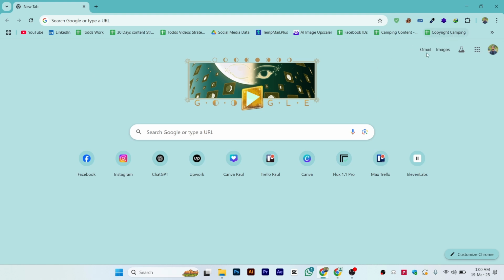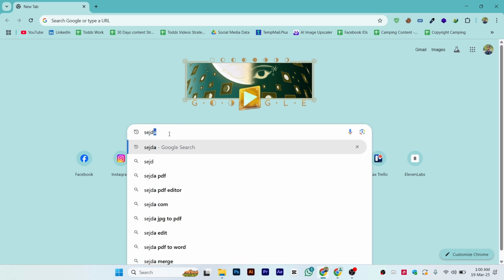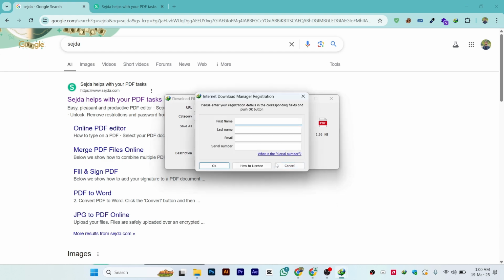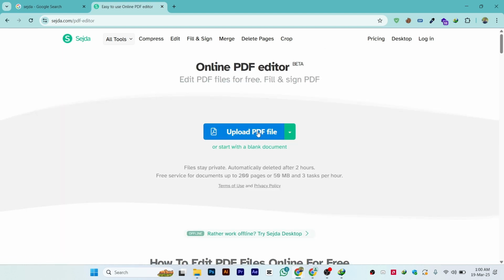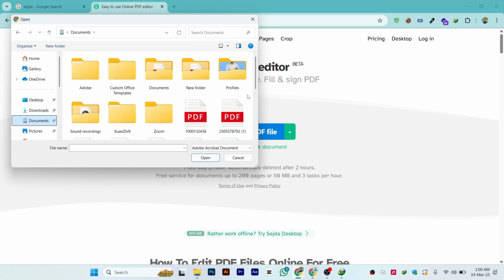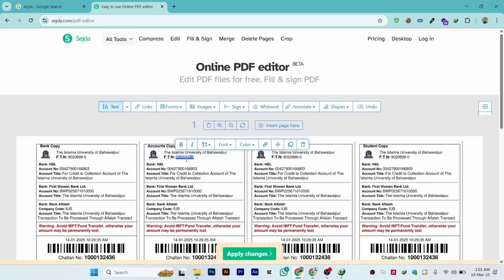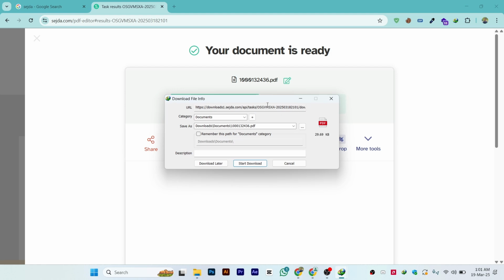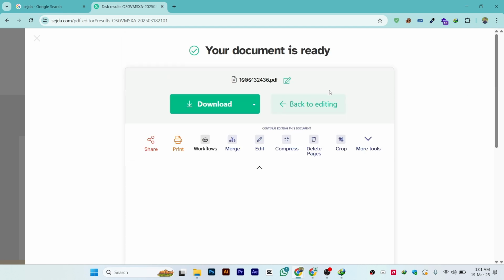HOW TO EDIT BANK STATEMENT PDF 2026! (FULL GUIDE)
In this video I am going to show you how to edit bank statement PDF files easily. Whether you need to correct errors, update details, or modify transactions, I will guide you through the best tools and methods to edit a PDF bank statement.